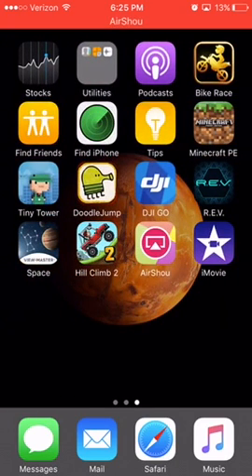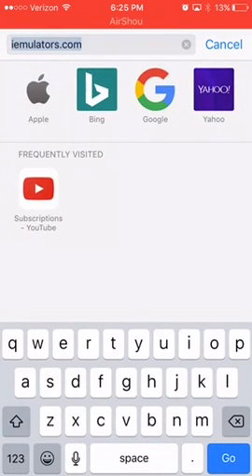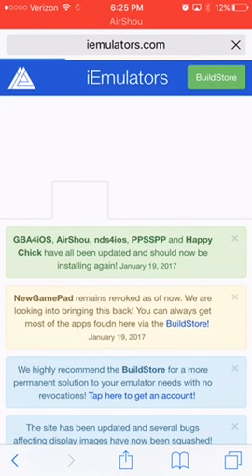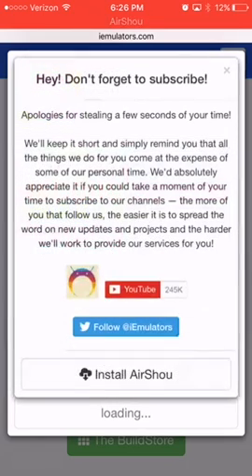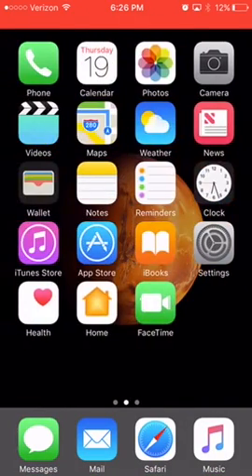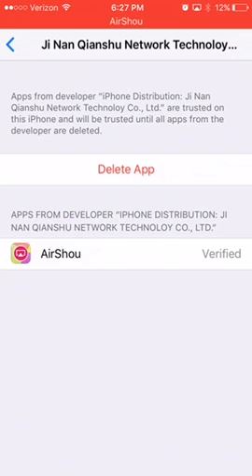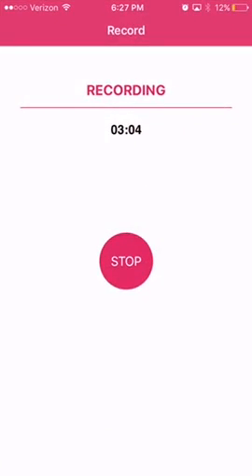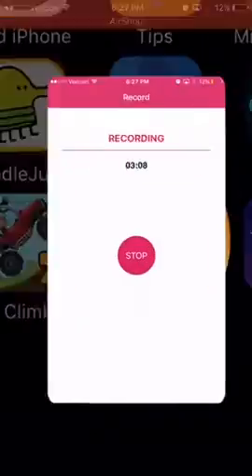How to get AirShou 🙂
Showing you how to get AirShou 🐷